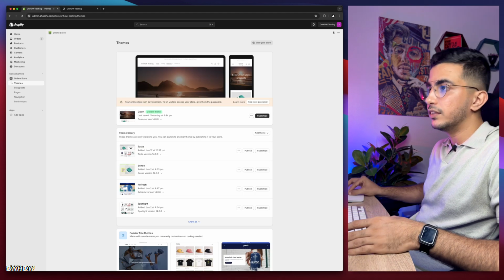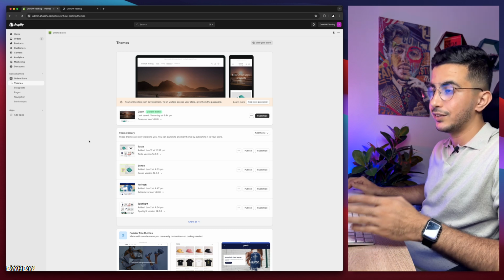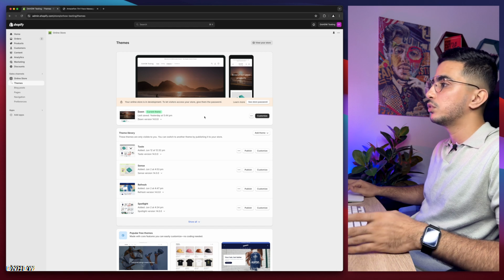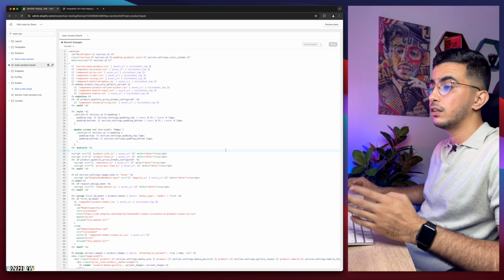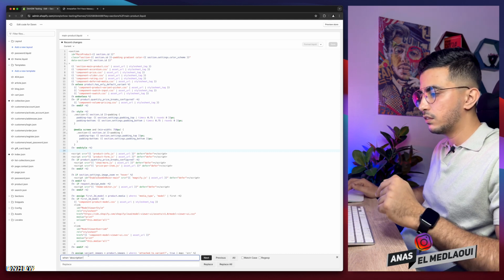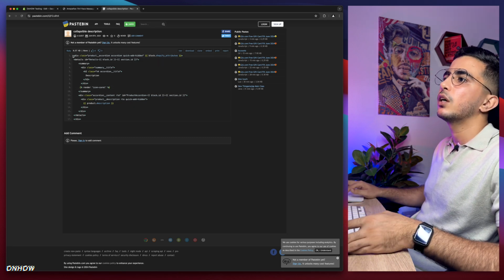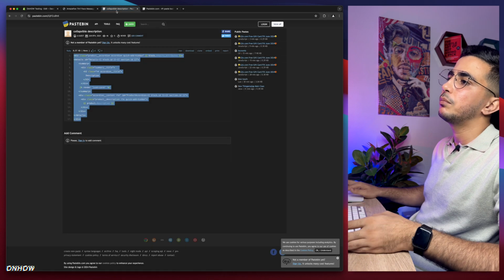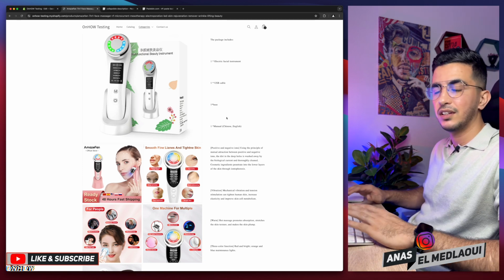How To Add Collapsible Product Description Section In Shopify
Today i will show you how to add collapsible product description content in Shopify and create a clickable section for the product's features.
Increase user experience and SEO by adding collapsible product descriptions to your Shopify store, save space and provide detailed information efficiently.
Adding collapsible product description content for a Shopify store is important because it allows customers to easily access detailed information about a product without overwhelming them with too much text.
This feature helps improve the user experience, increases engagement, and ultimately leads to higher conversion rates so by organising product information in a collapsible format because customers can quickly find the information they are looking for, leading to a more seamless shopping experience.
For those reasons i would consider adding collapsible product description on Shopify is a must to enhance the user experience and that will result in more sales.

Find:  when 'description'

Replace from  div To /div